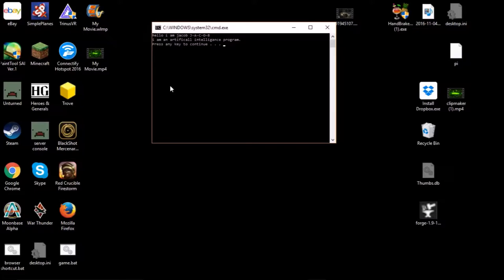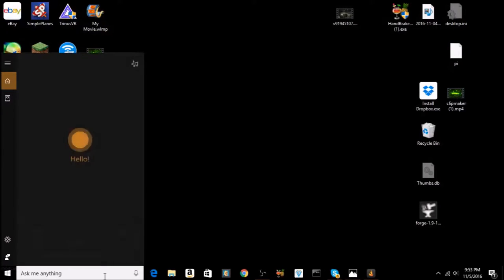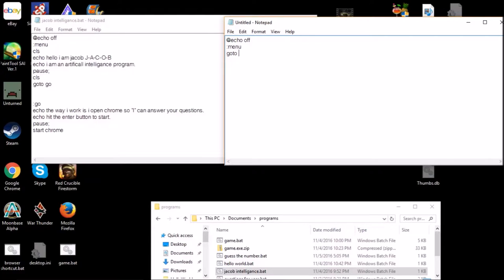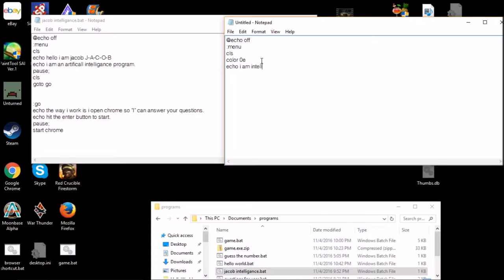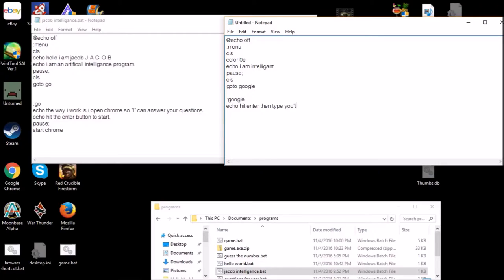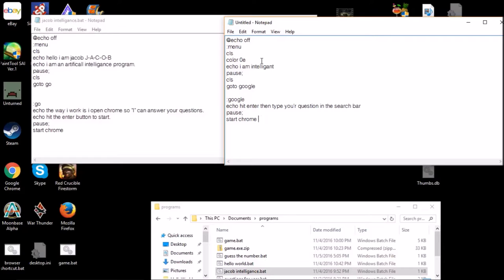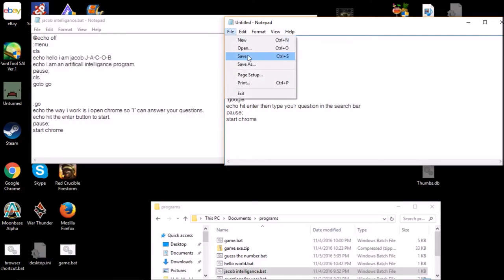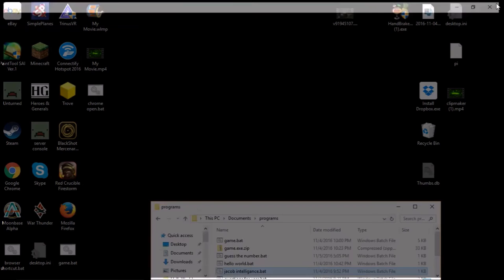how to make siri in notepad